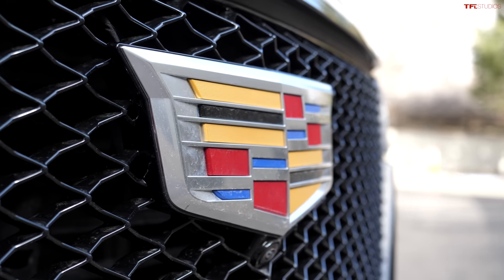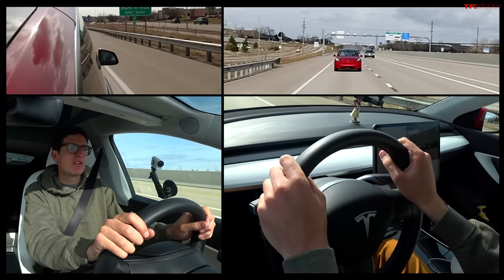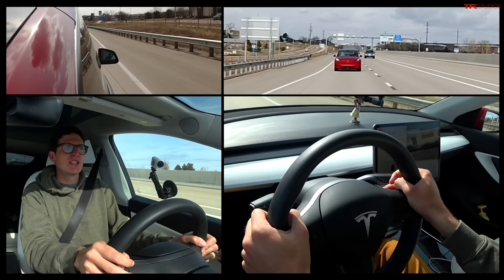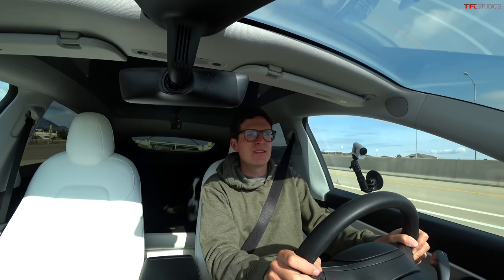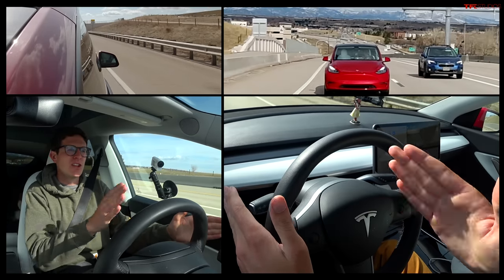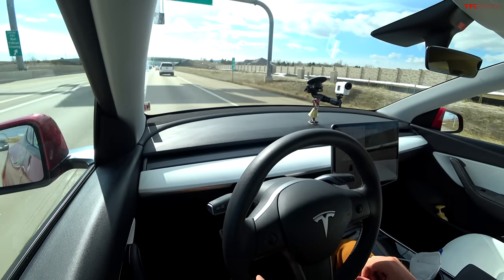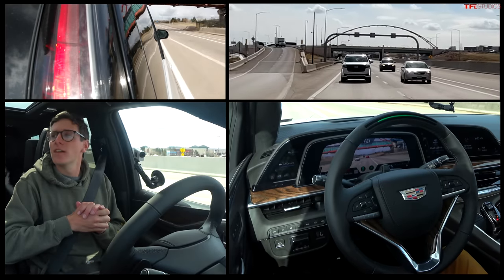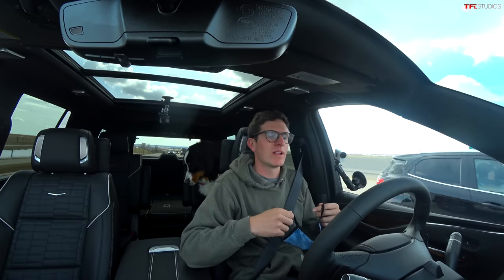Cadillac Super Cruise vs. Tesla AutoPilot: One Of These Systems Is CLEARLY Better, But Which One?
) In this video, Tommy compares Cadillac's Super Cruise semi-autonomous driving system in the 2021 Cadillac Escalade against the most well-known system out there at the moment, Tesla Autopilot. Which system is actually better? Let's find out!